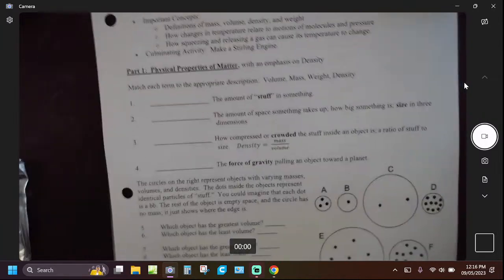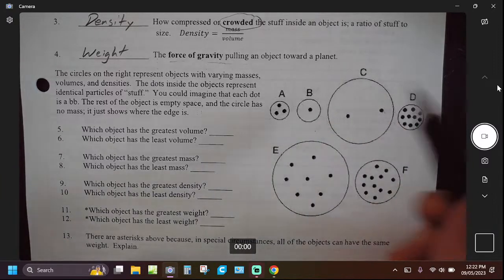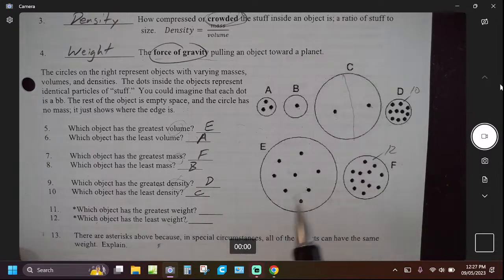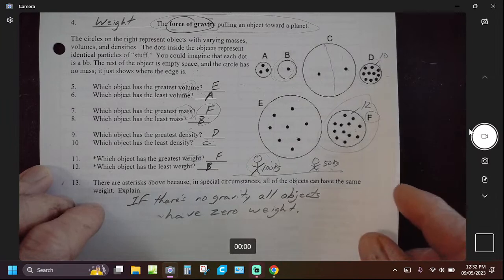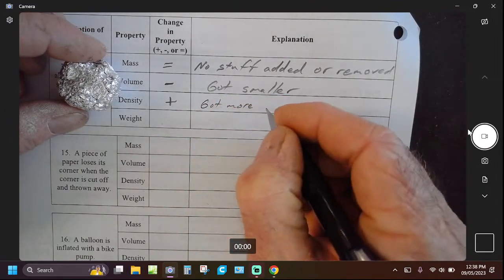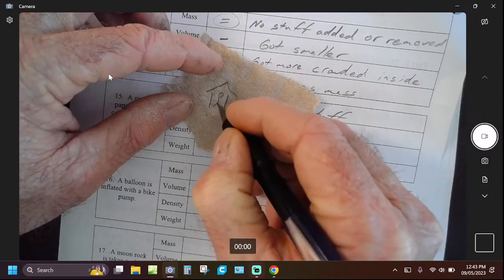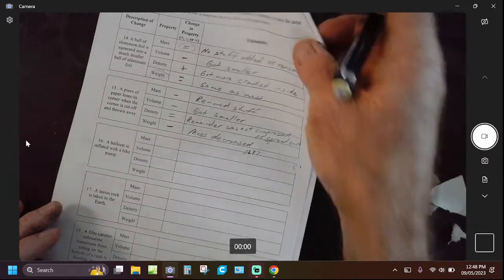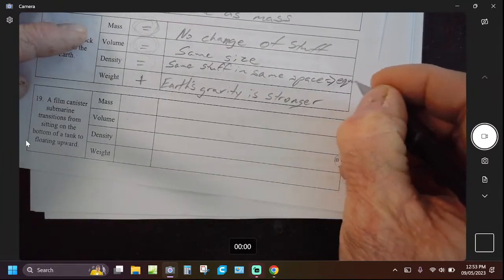Class #2 Notes -- Physical Properties of Matter